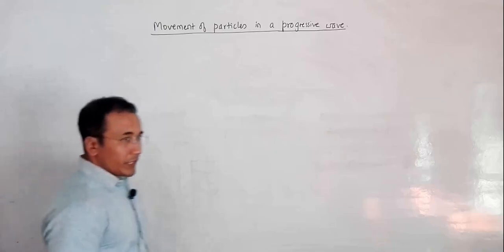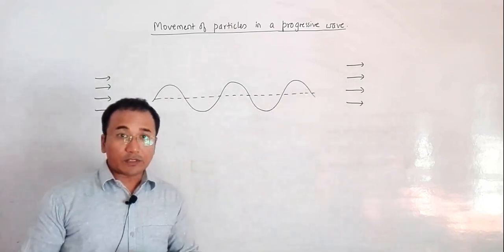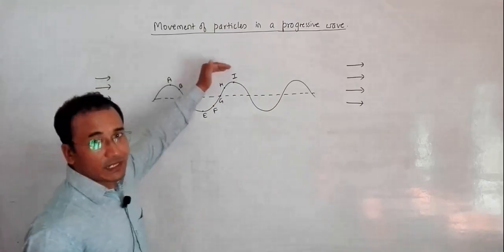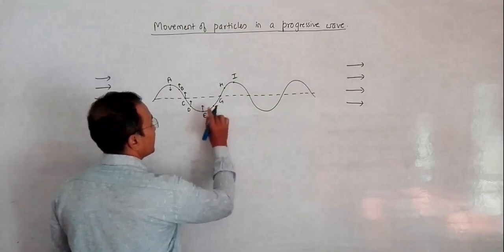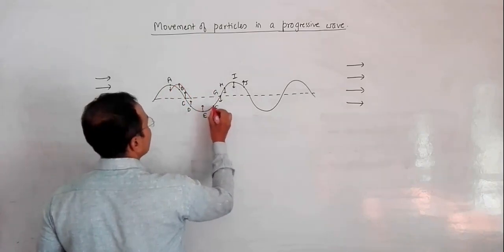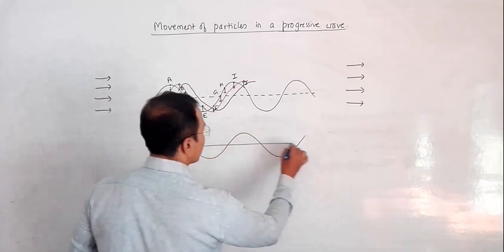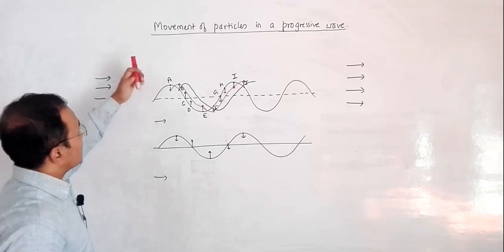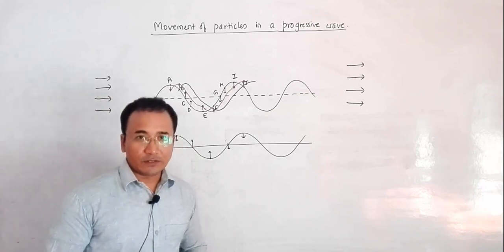About movement of particles in a progressive wave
This video tries to explain how particles in a progressive (transverse) wave move, or oscillate.